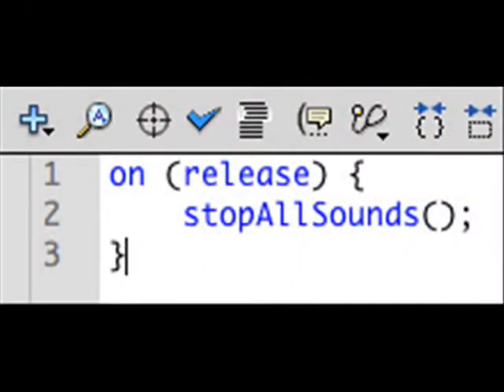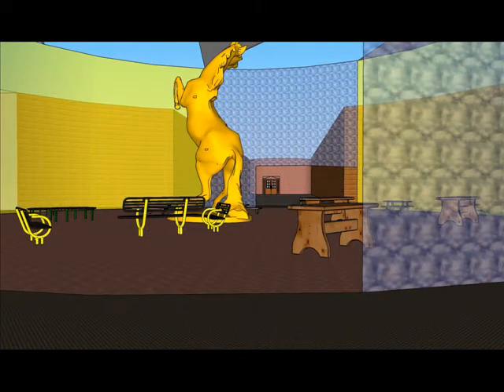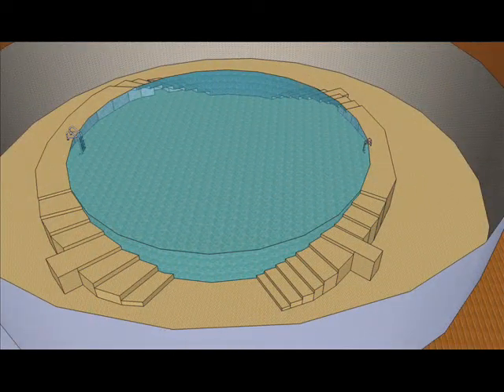My Showreel / Screencast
This is my showreel / screencast that I created for my University homework. It details a selection of previous work which I completed in College.